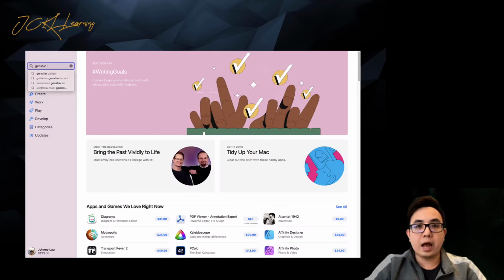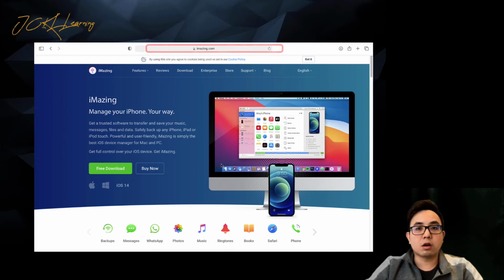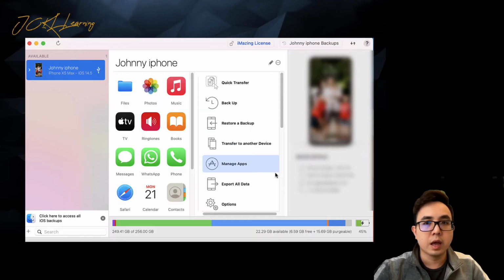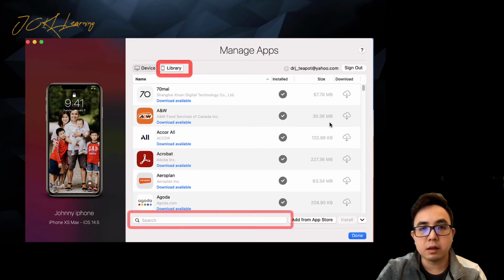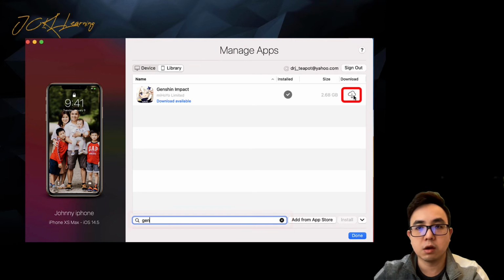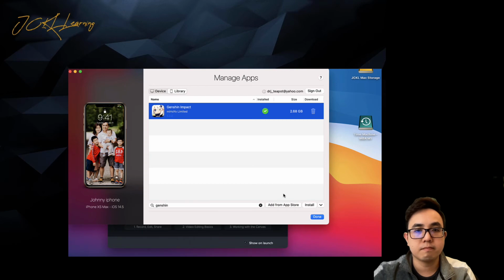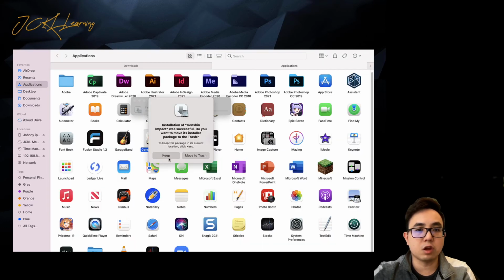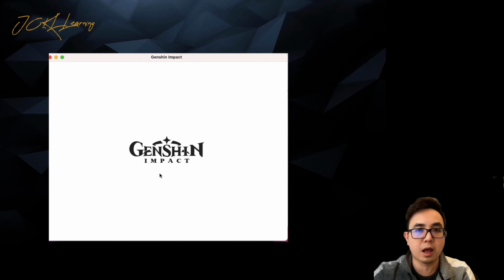JCKL801 - Installing iOS app on M1 without using App Store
If you are like myself who own a MacBook M1 and not able to find your favourite app on the Mac store - here is a solution to consider!